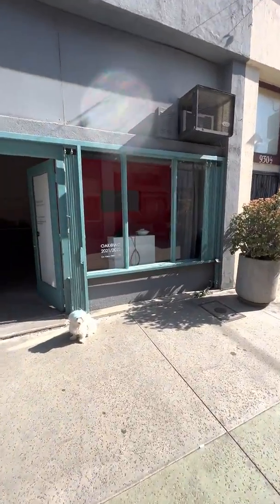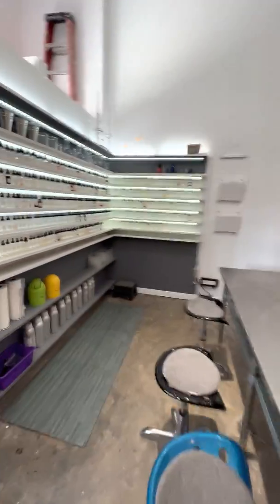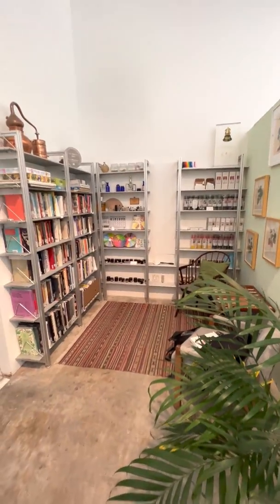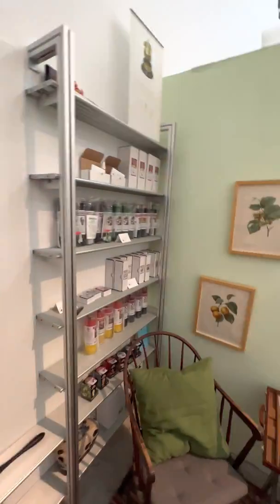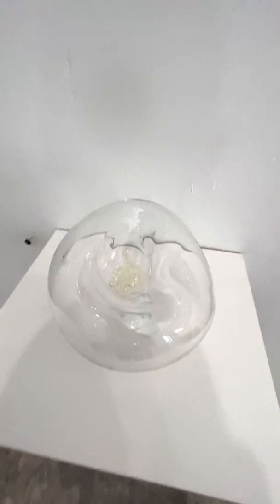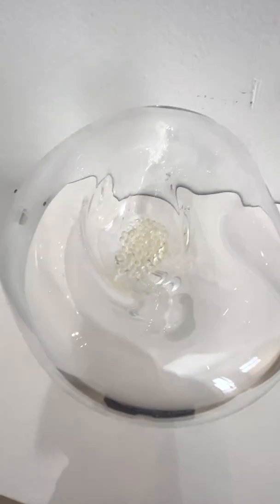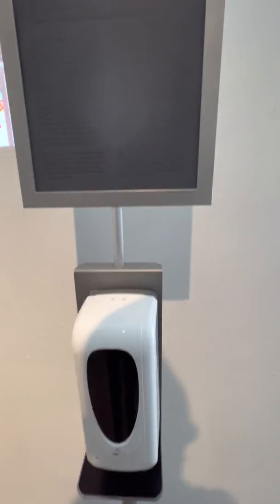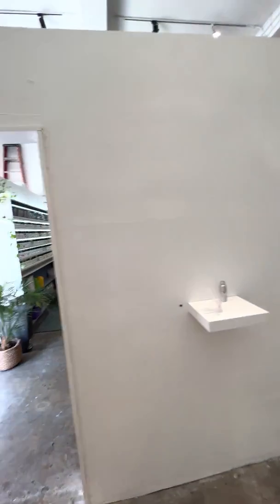Visit the Institute of Art and Olfaction in LA & exhibition curated by Olfactory Art Keller of NYC